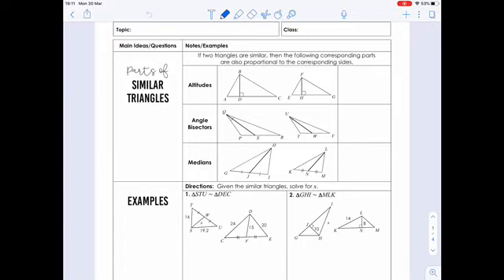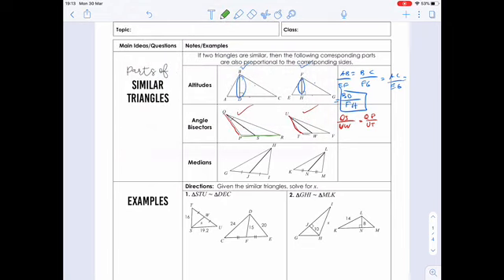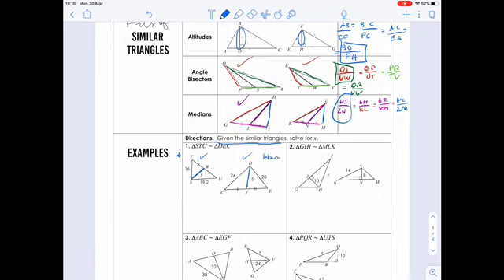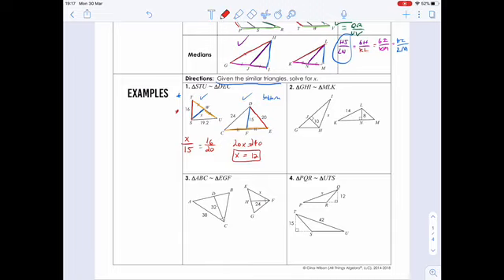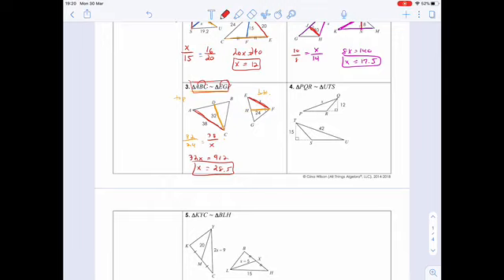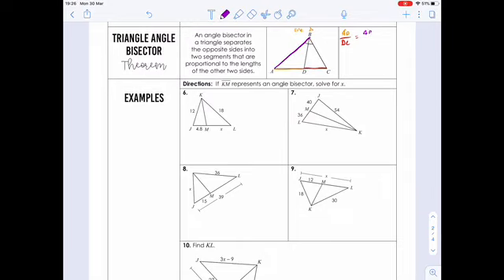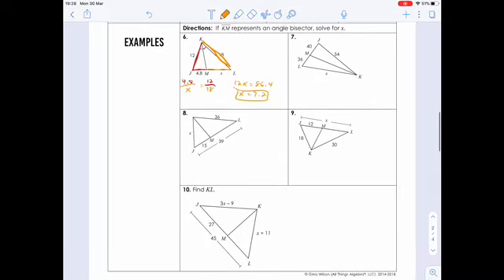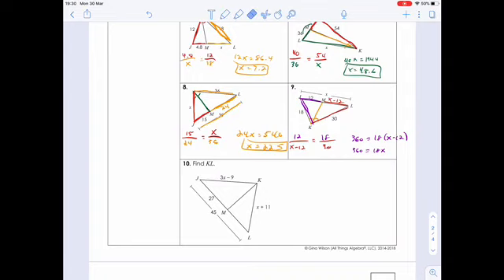Unit 9.6 Geometry